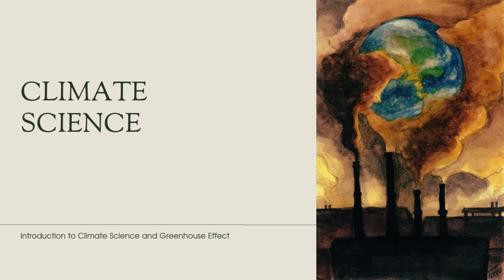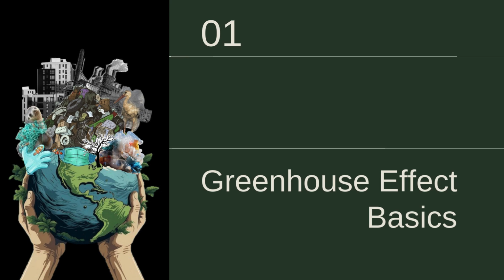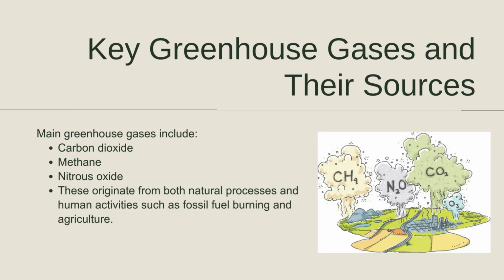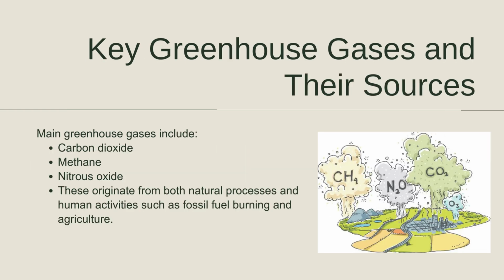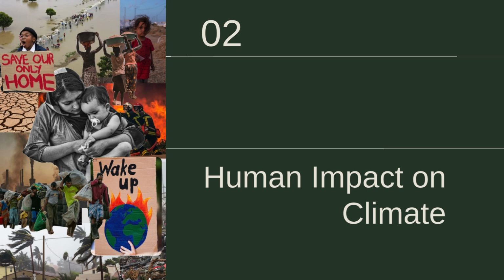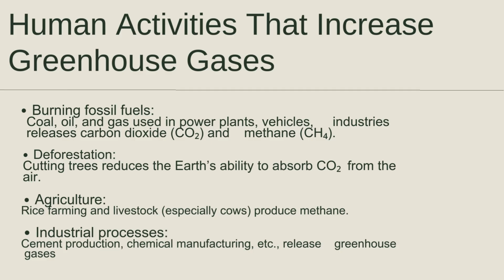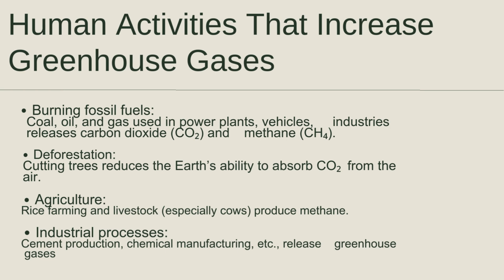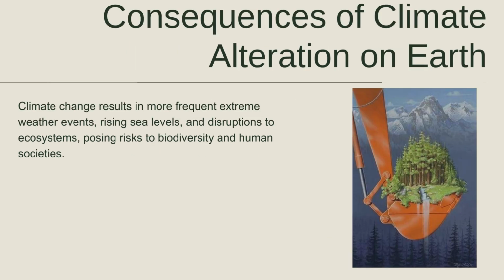Introduction to Climate Science | Agrolearn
Learning Objectives:
Understand the basic principles of the greenhouse effect
Identify key greenhouse gases and their sources
Explain how climate systems regulate Earth's temperature
Recognize the connection between human activities and climate change